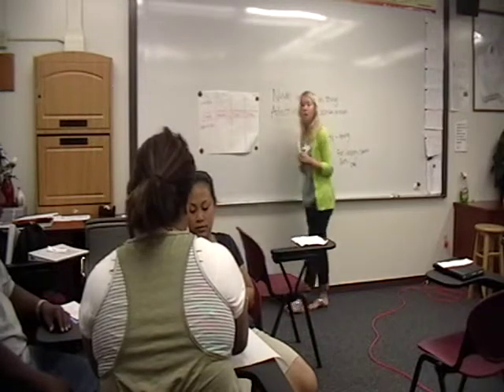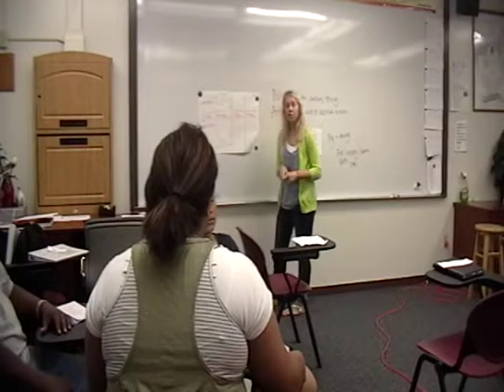Johnson, Alexandra MT2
Nouns and Adjectives, 2nd Grade, Cooperative Learning